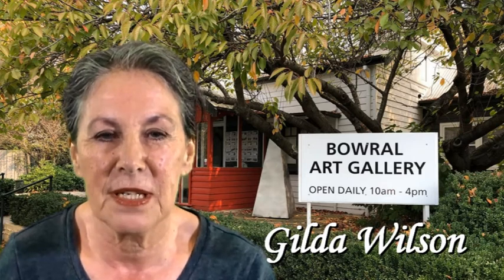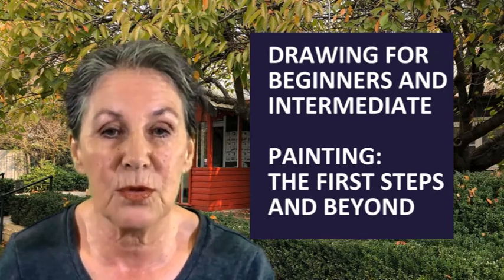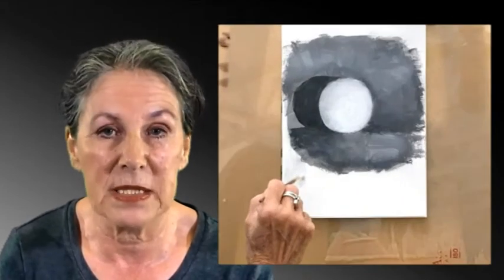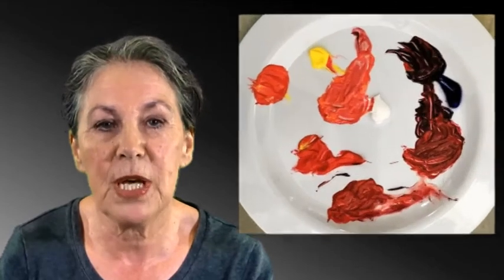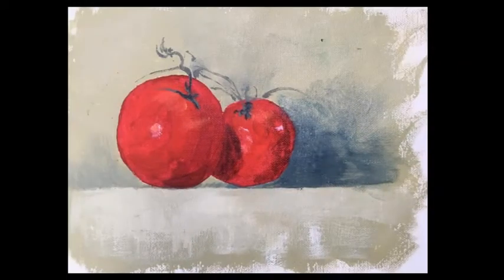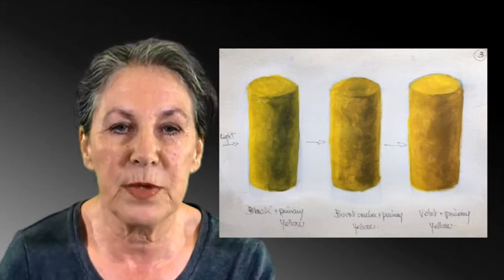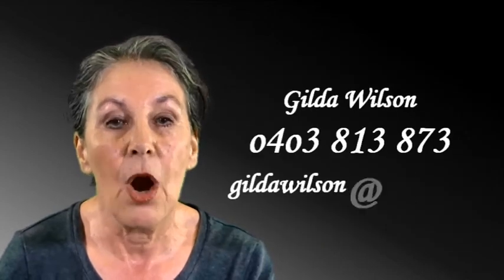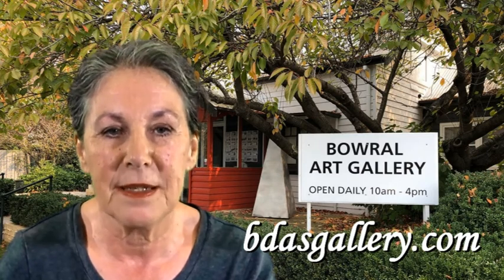Bowral Art Gallery Art Courses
Two great courses - DRAWING: for beginners and intermediate & PAINTING: the first steps and beyond.